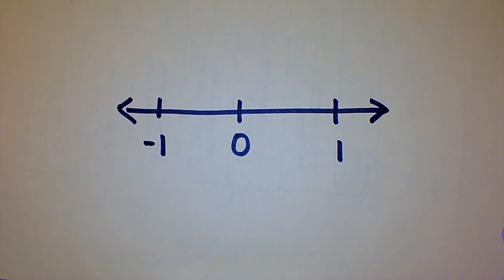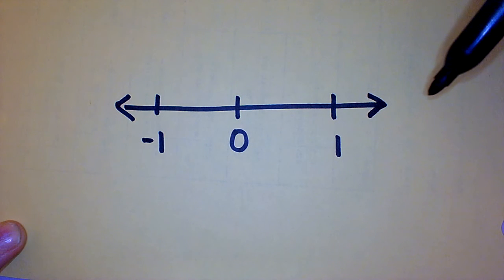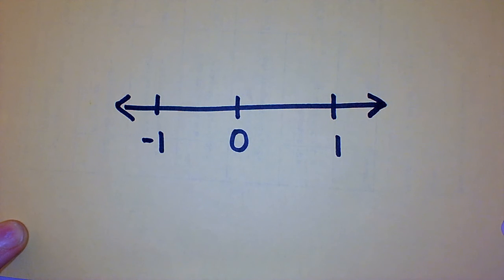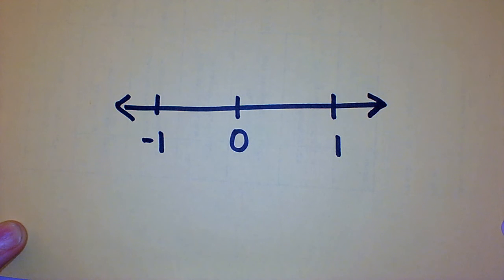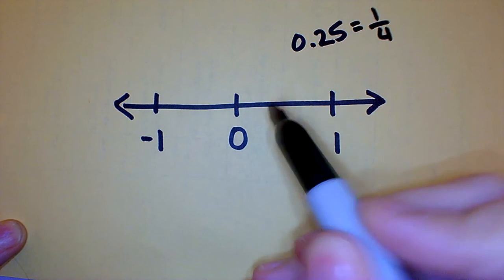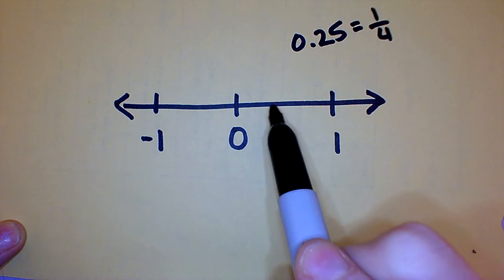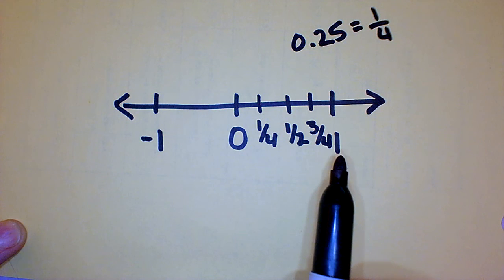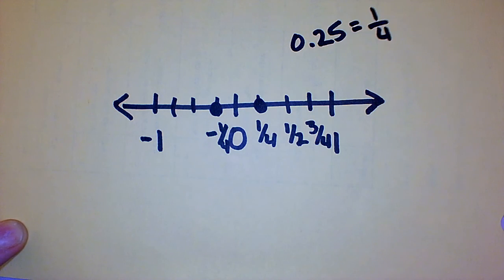6th Grade Module 3 Lesson 6 (Eureka Math) Problem 2